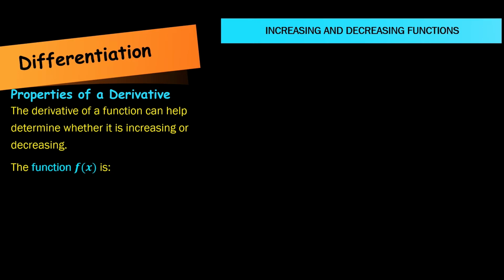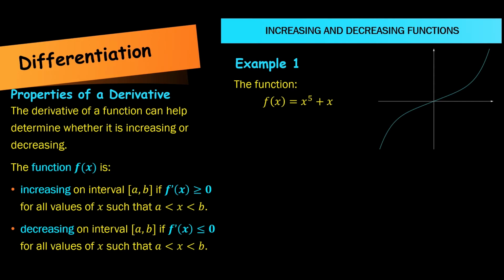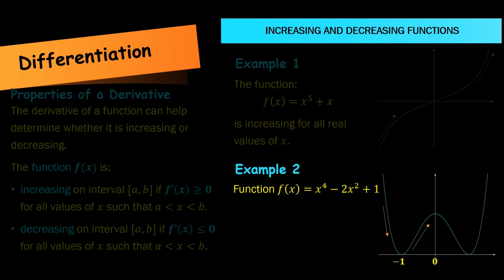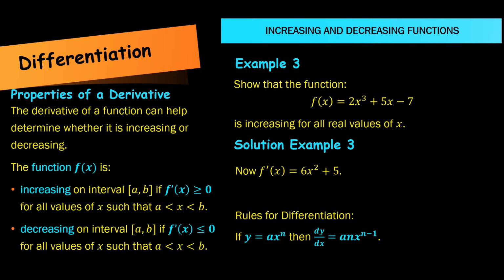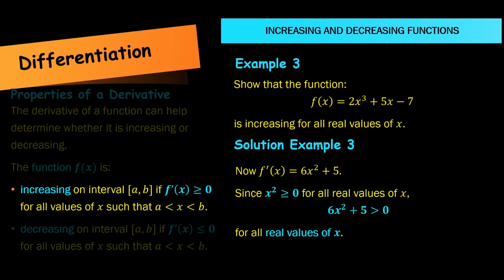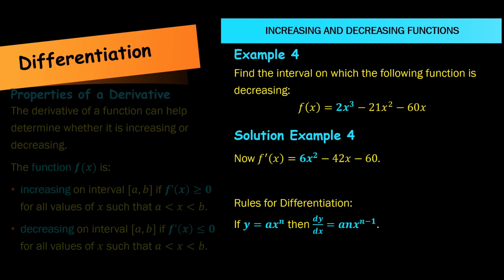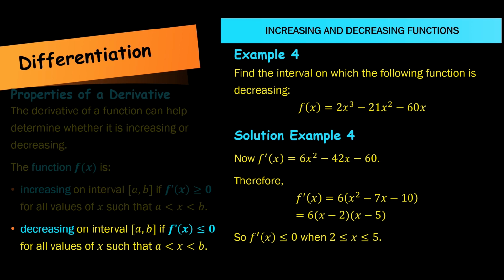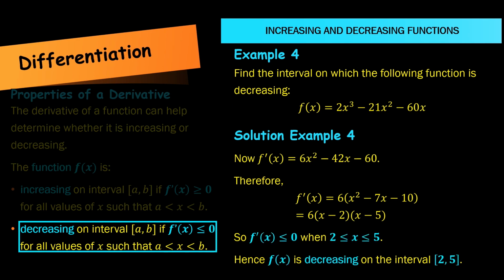Increasing and Decreasing Functions | Pure Maths 1 | Maths A Level & AS Level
In this session we use the derivative to solve problems involving increasing and decreasing functions.

Timecodes
0:00 - Intro
0:07 - Objectives
0:16 - Properties of a derivative. When is a function increasing or decreasing?
0:59 - Example 1
1:23 - Example 2
2:18 - Example 3
2:32 - Solution Example 3
3:46 - Example 4
4:01 - Solution Example 4
5:47 - Recap and Conclusion